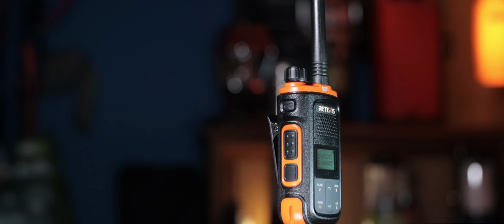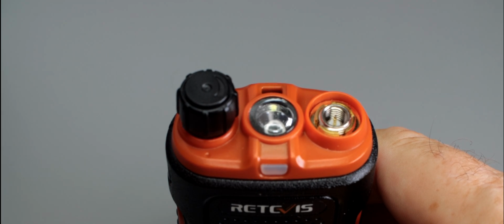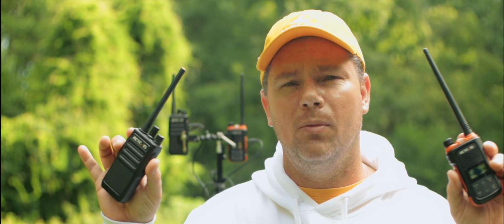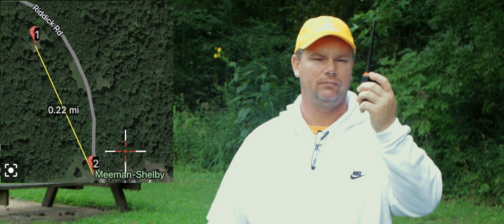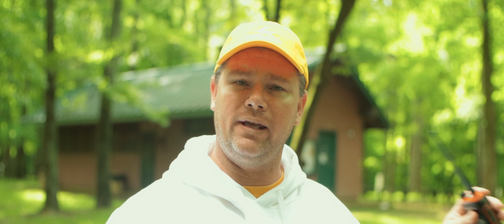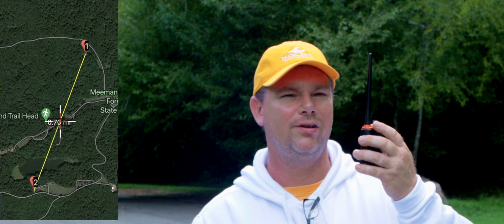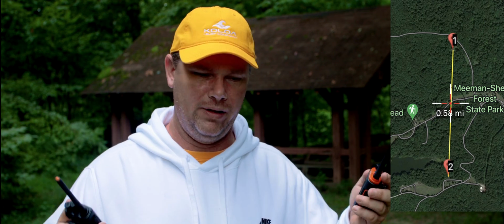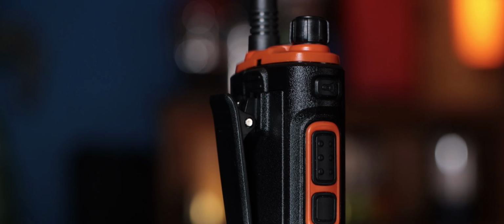Range Testing Retevis rb27v MURS radio against FRS.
In this video we perform a brief overview of the Retevis rb27v MURS two way radio system. We compare this to a similarly matched FRS radio system and field test them in a rural area to see what type of license free system would work better in the outdoors.

If you are interested in any of the gear I used making this video you can find it here

Camera eos-m6 mark ll
Sigma ef-s 30mm 1.4 lens
Viltrox speed booster
Motu audio interface
Audio technica shotgun mic